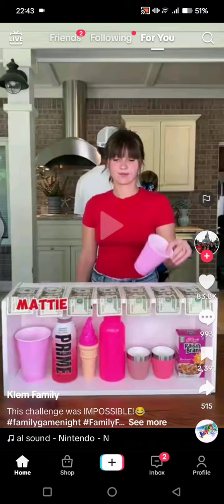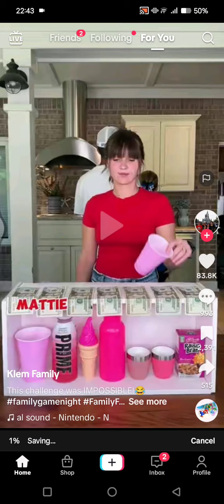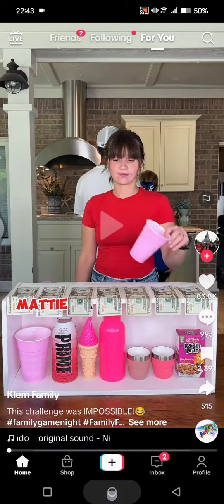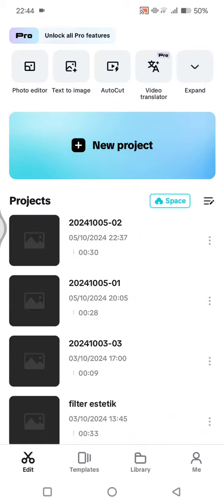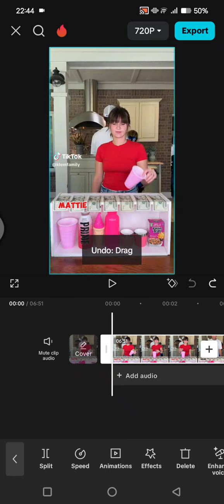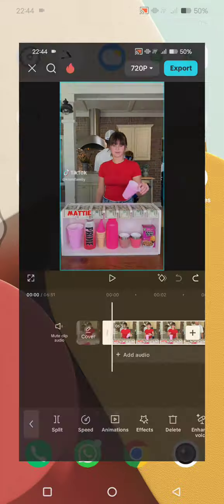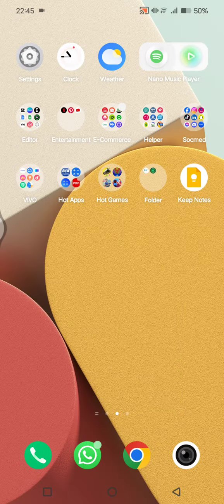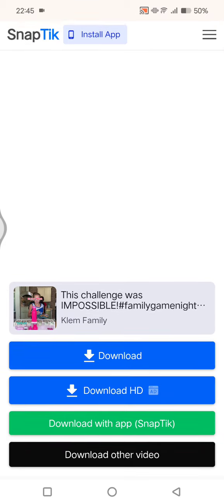💥 BEGINNER: How To Remove TikTok Watermark | TikTok Watermark Kaise Hataye | Full Guide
These are some methods of how to remove TikTok watermark